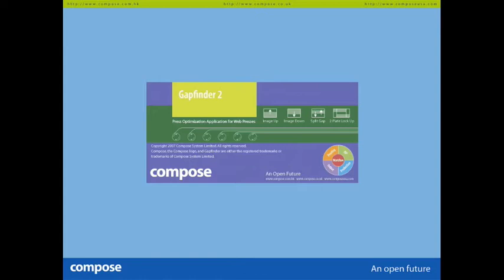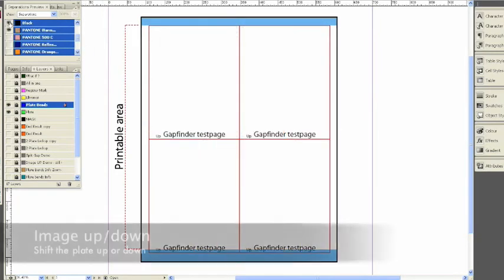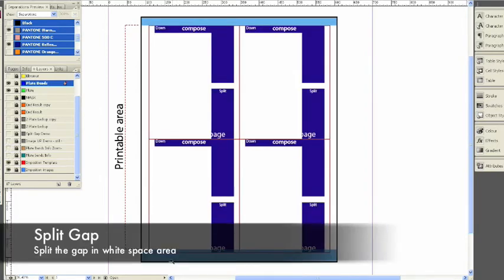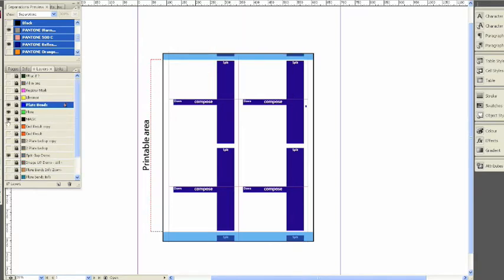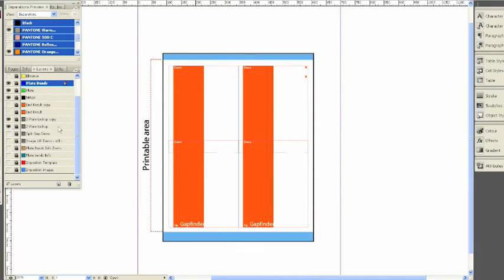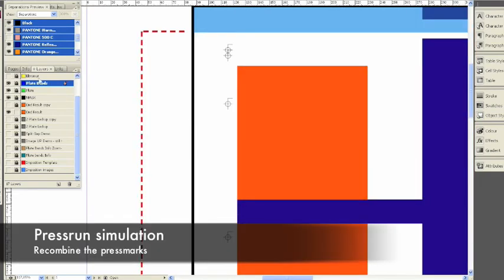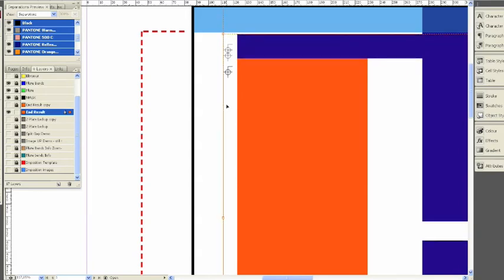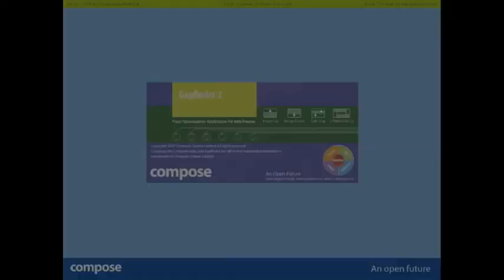Gapfinder_extended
This is a video that explains the Compose GapFinder product